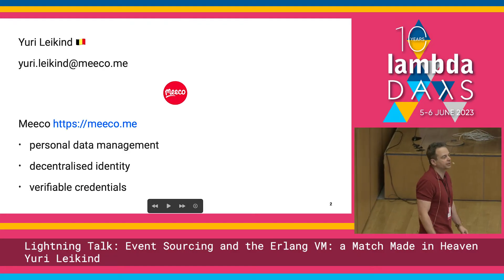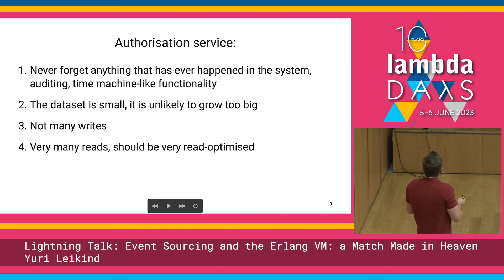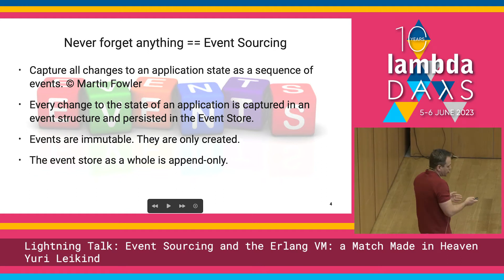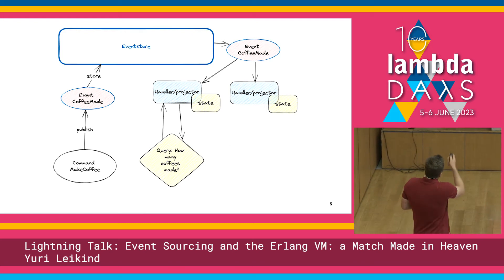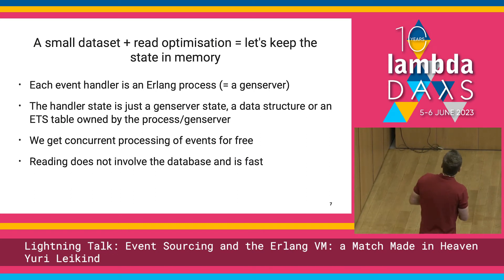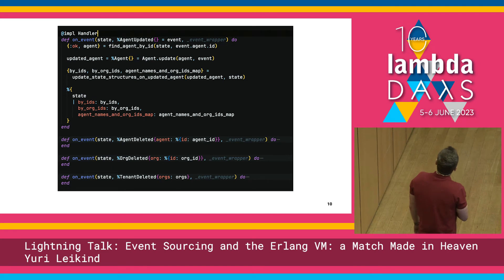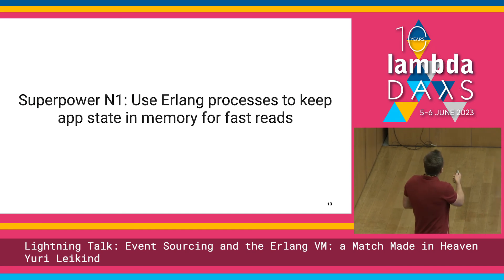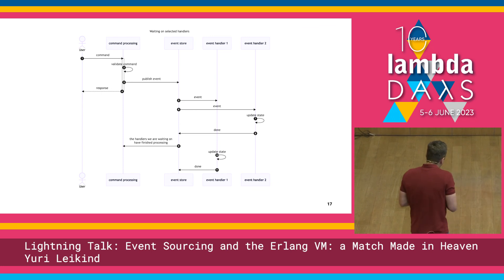Lightning Talk: The Erlang VM & Eventsourcing is a match made (...) -Yuri Leikind | Lambda Days 2023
A short explanation of how the unique properties of the Erlang VM allow for building CQRS/eventsourcing read-optimised applications

Join us for next Lambda Days! Check details